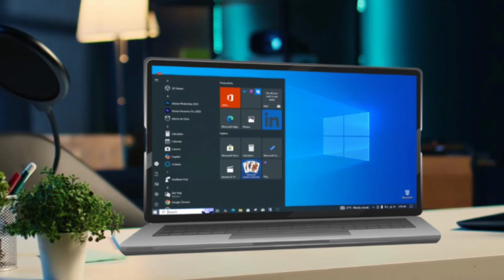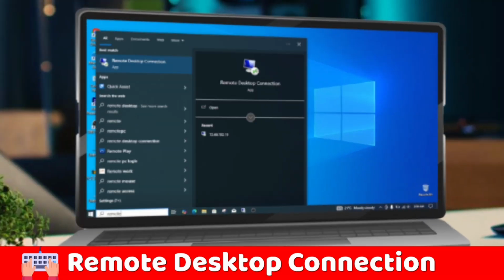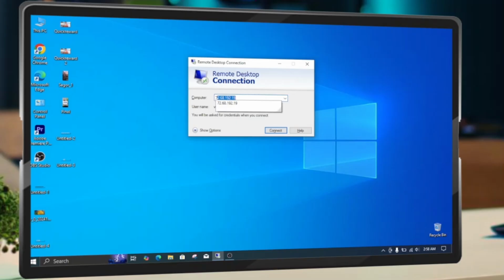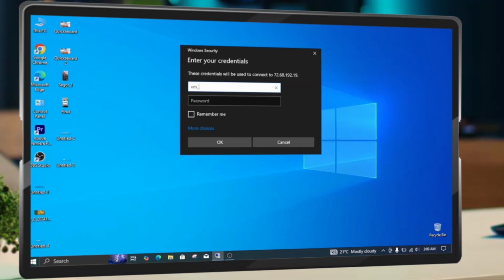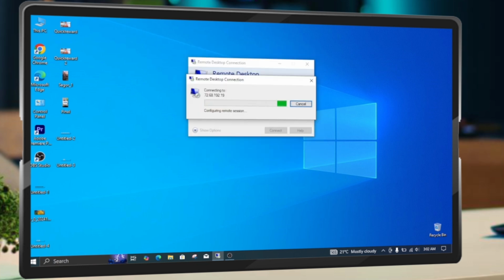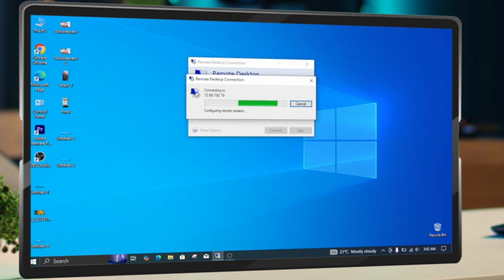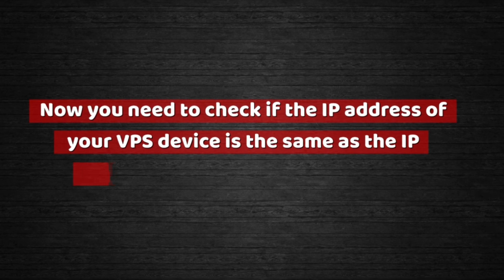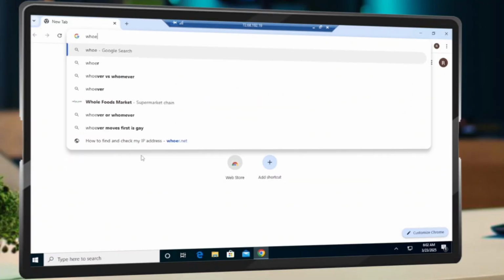How To Setup VPS on Your Computer: Step by Step Guide For Beginners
কিভাবে VPS কানেক্ট করবেন
কম্পিউটারে VPS কানেকশন
VPS থেকে কম্পিউটারে কানেক্ট করা
How to connect VPS to computer
VPS setup bangla
কম্পিউটার এ VPS কনফিগারেশন
VPS connection guide
VPS tutorial bangla
VPS connection steps
কিভাবে VPS ব্যবহার করবেন
VPS কীভাবে সেটআপ করবেন
VPS setup bangla video
VPS for beginners bangla
VPS on computer bangla tutorial